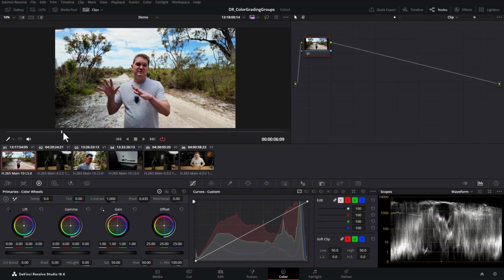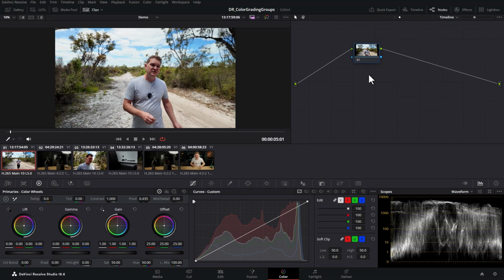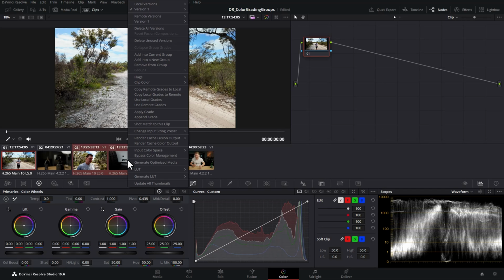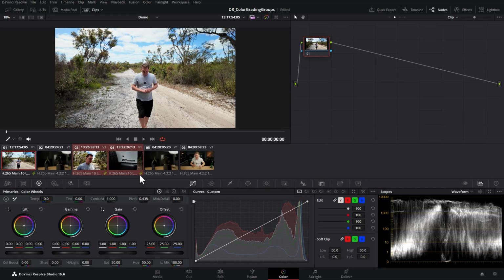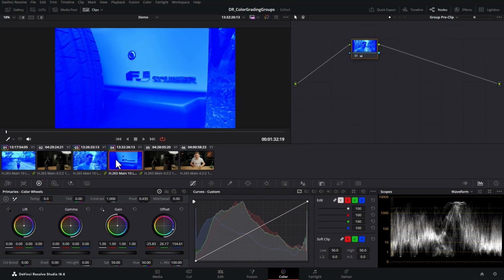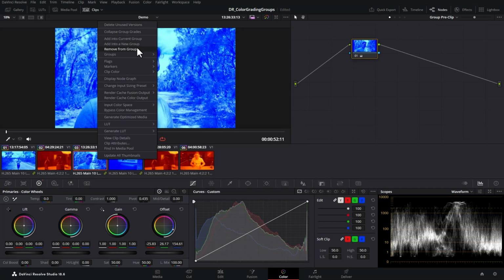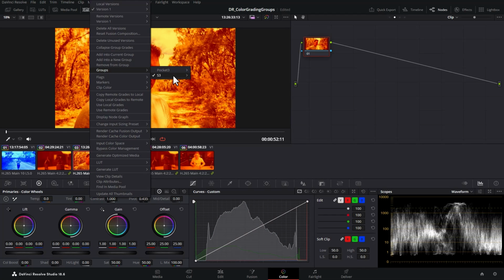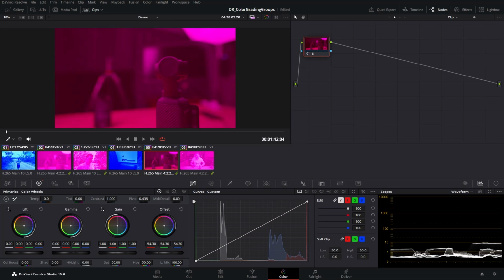Use GROUPS in DaVinci Resolve for FASTER COLOR GRADING (how to copy color grades in Resolve)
How to color grade multiple clips the same using groups in DaVinci Resolve. How to copy color grades to other clips in Resolve.

== Cameras & Lenses ==

▷ Osmo Pocket 3 Creator Combo

== Lighting ==

== Other ==